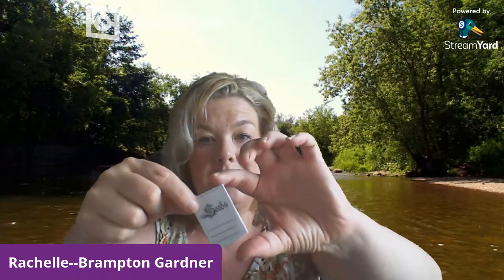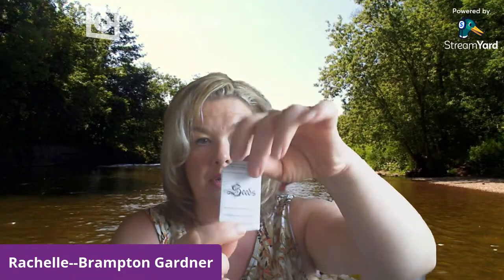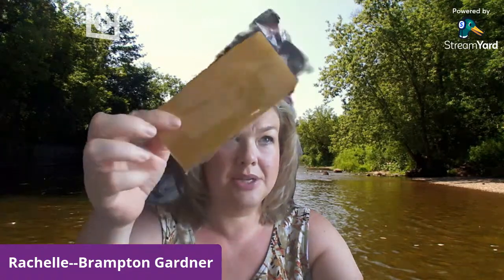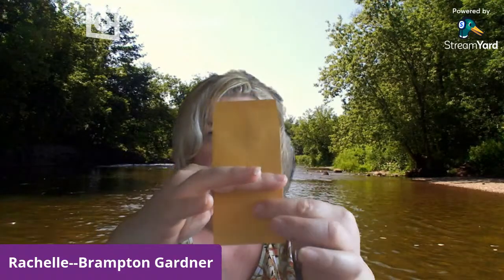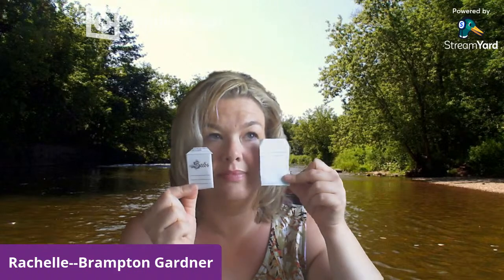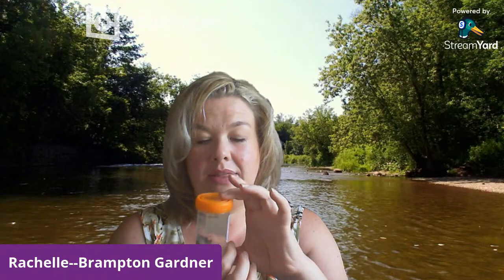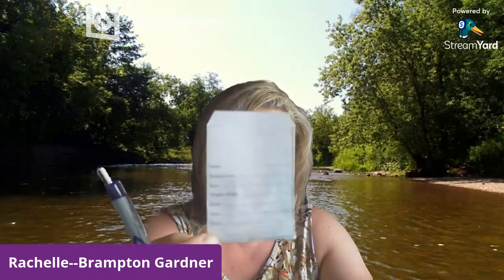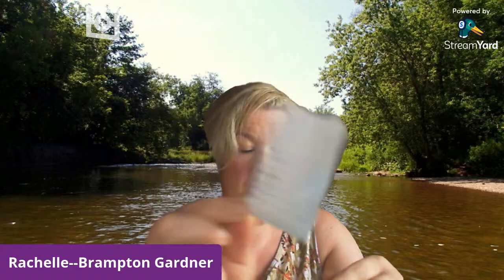All about SEED SWAPS-live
I will be covering such topics as
What is a seed swap?
How do I find a seed swap?
What are the rules?
How many seeds to I trade?
Questions on seeds, saving, postage etc . . .

Come join me in the live to get your questions answered.

If you have any more questions that were not answered in this live PLEASE leave them in the comments below, and I will do my best to answer them for you.  Or find someone who can.

Here are the spreadsheets I mentioned in the live.  PLEASE do not write in these, they are a template.  First click on FIle,  then SAVE A COPY.  Then the file will be in YOUR files and you are free to type in it.

List of Seeds you have--This is a handy reference even if you're not doing any trades.

List of seeds you have available to Trade, and your Wishlist.  Both are very important when joining a swap.

Here is a simple way to keep track of the trades you have made.  Make sure to mark down when you have sent and received packages.

One of the most comprehensive seed saving videos I have seen is from Jess @Roots and Refuge Farm

and here is James from @The Gardening Channel With James Prigioni who says you don't have to ferment your tomatoes. You do what works for you!

Laura at @Garden Answer shows how to save different types of flower seeds. Zinnia's are cool in that they have two kinds of seeds in each flower.  So make sure you save both types.